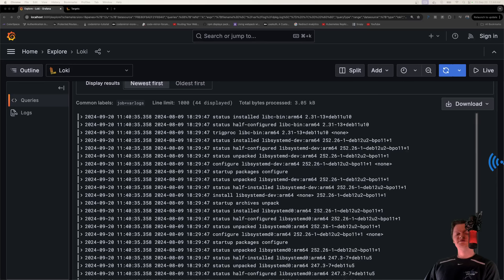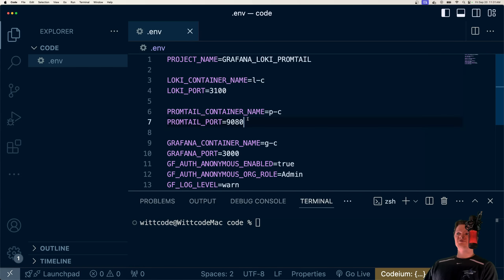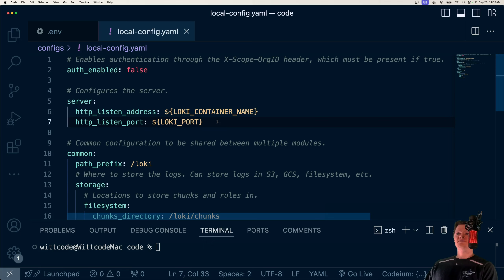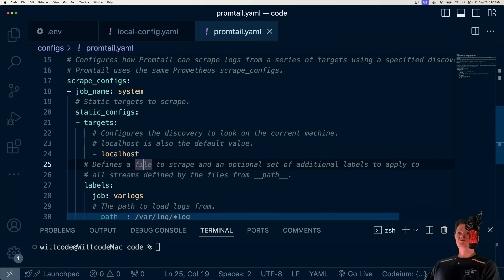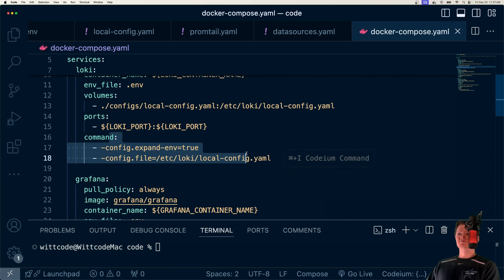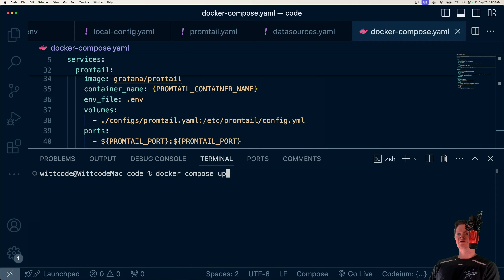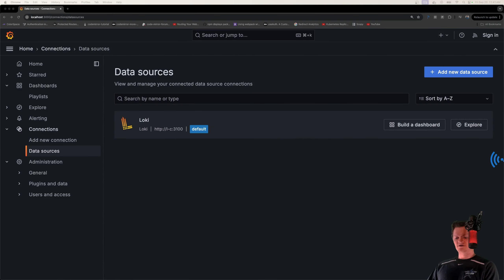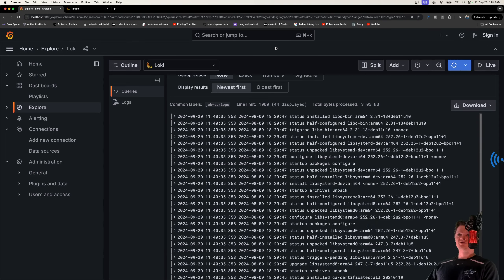Get System Logs with Promtail Loki Grafana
Learn how to get system logs with Promtail, Loki, and Grafana using Docker Compose. Each instance will be in a Docker container and will receive a custom configuration.

⌛ Timestamps
0:00 - Analyzing System Logs with Grafana Loki Promtail
0:35 - How it Works
0:52 - Environment Variables
1:46 - Configuring Loki
2:47 - Configuring Promtail
3:53 - Configuring Grafana
4:34 - Spinning Up Services with Docker Compose
6:24 - Debugging
7:18 - Creating Custom System Log Files
9:04 - Outro